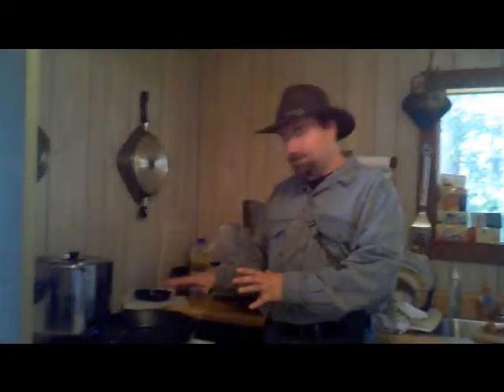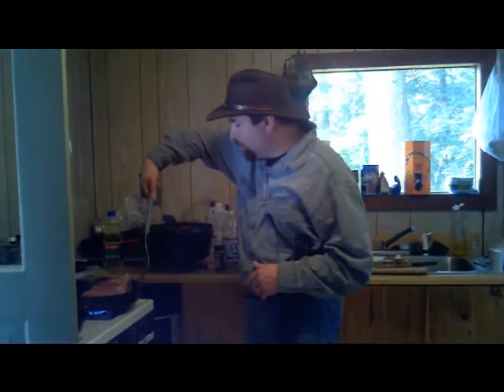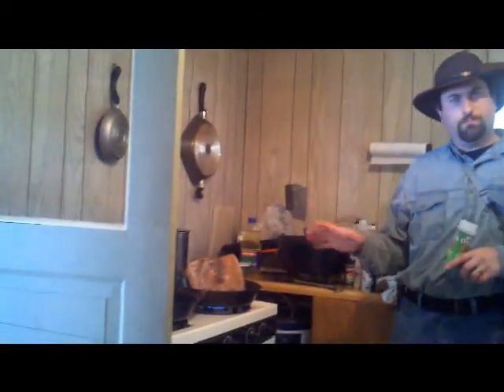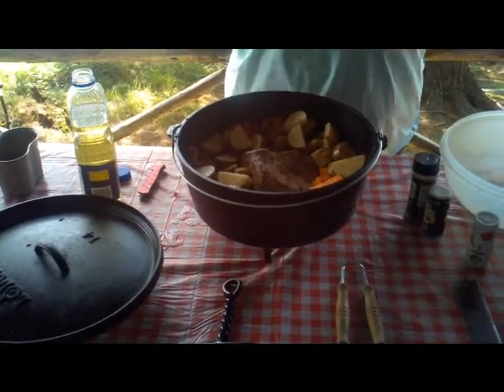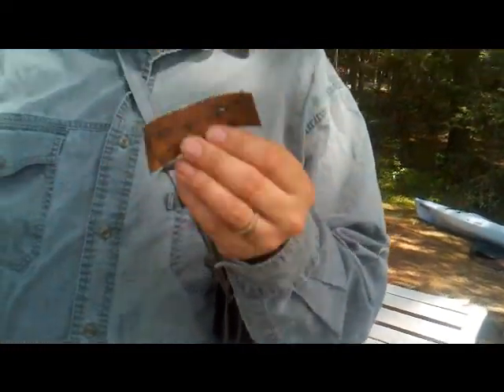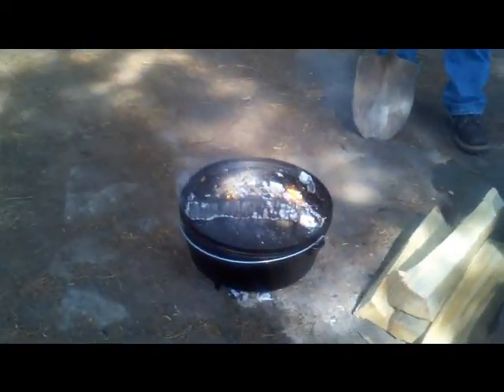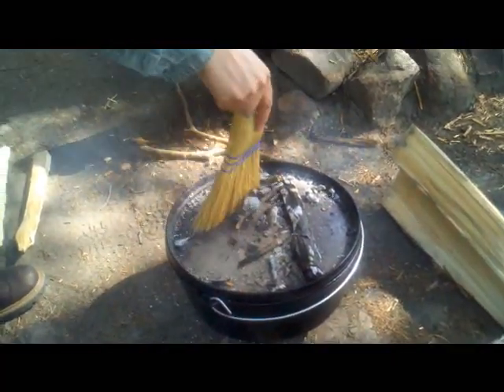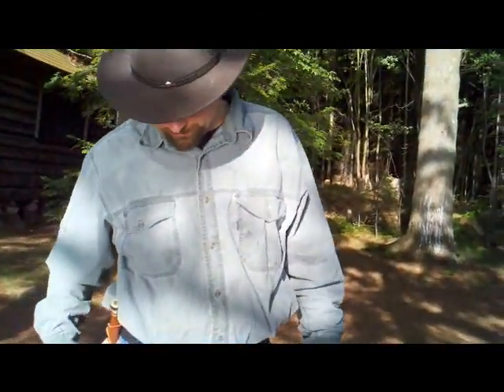Pine Home Primitives: Dutch Oven Cooking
Using a dutch oven/hot pot/camp oven can be one of your most valuable long term preparedness skills. with one of these devices you can cook just about anything you would in a conventional range. and BOY does the food taste good!!